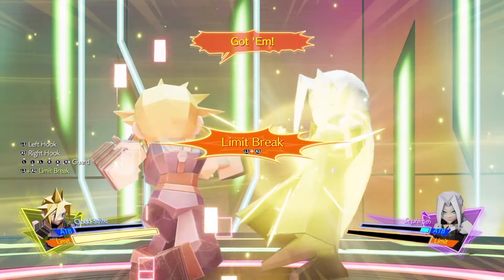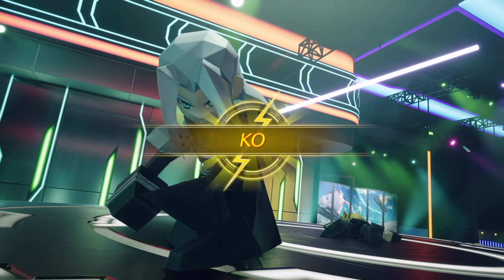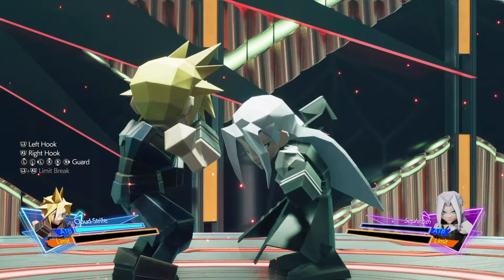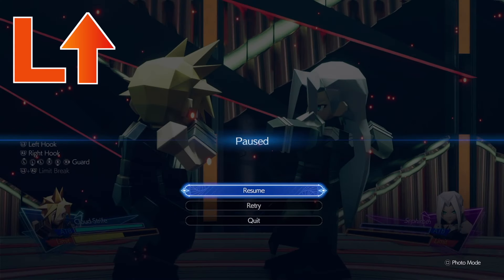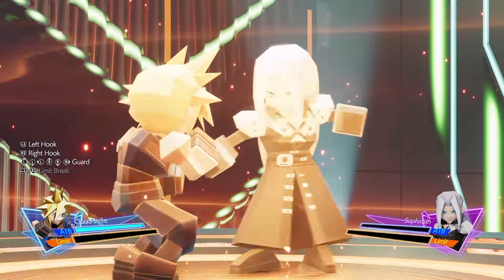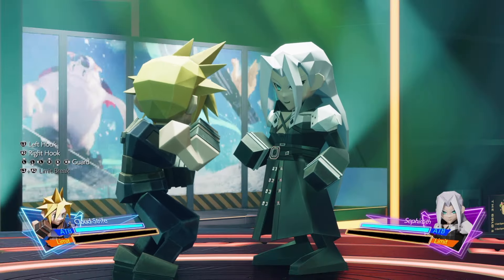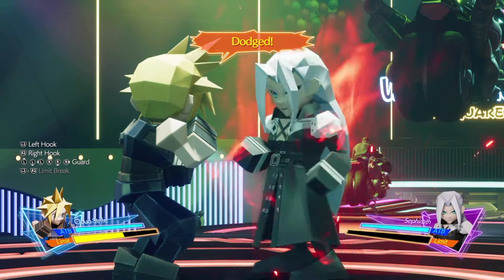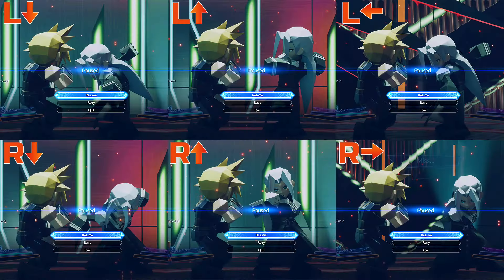FF7 Rebirth - 3D Brawler Sephiroth (No Damage) EASY guide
The easiest way to beat Sephiroth in the 3D Brawler game.

Use the pause method to beat Sephiroth (and the rest) in the 3D brawler in the gold saucer. Hit the pause button on the controller just as Sephiroth gets to the middle of his move. There’s a split second between him winding the move up and him executing it. If you pause there, you’ll be able to move the correct control stick to the correct position, hold it in that position then press the pause button again to unpause the game. As long as you don't go too late, you’ll dodge the move.

0:00 - Intro
0:20 - Easy setting in game
0:35 - What is the pause method?
1:03 - Sephiroth move references
1:23 - Dodging Sephiroth's moves
2:39 - Sephiroth enrages
3:28 - Sephiroth move references (pause here)